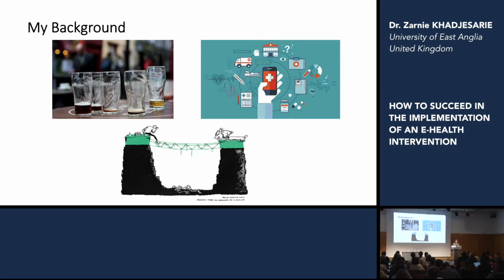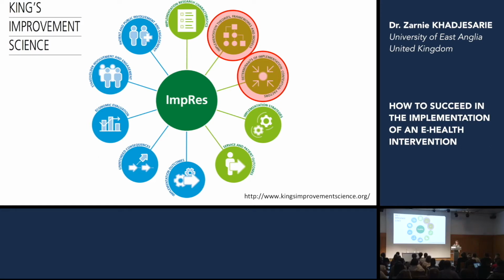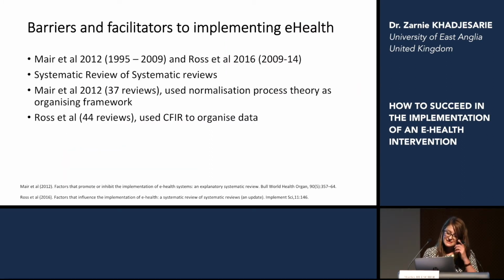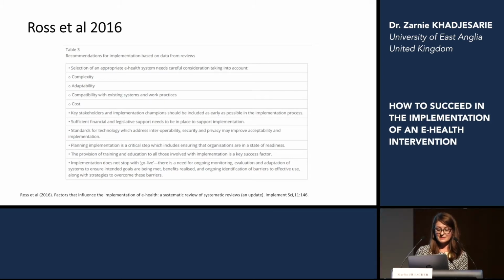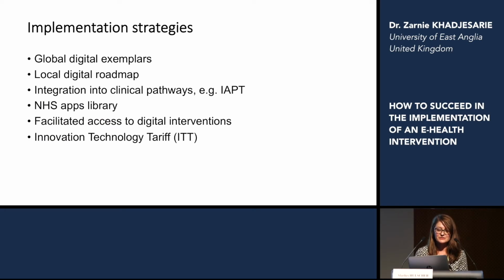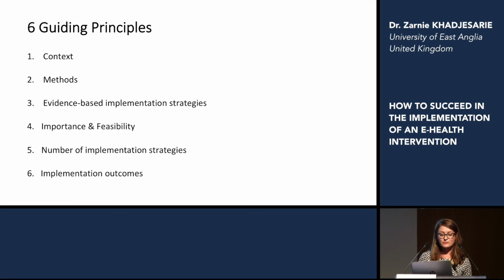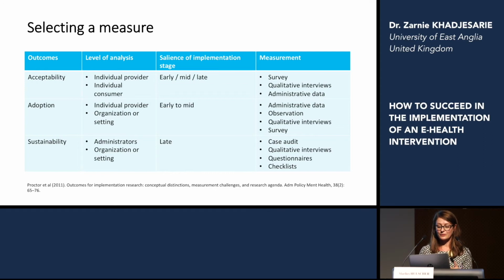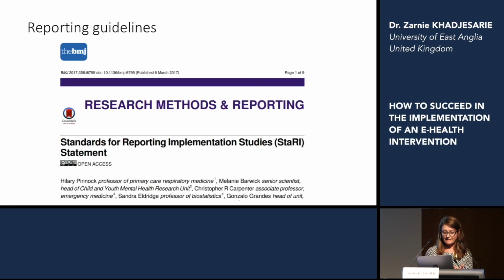How to succeed in the implementation of an e-Health intervention?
Dr Zarnie Khadjesari (University of East Anglia, UK)

A large number of recommendations for best care practices are currently available. Despite this amount of data, these recommendations remain poorly applied on the field. The key is not to explore technical aspects for the quality and safety cares, but to understand how to implement them in routine. Implementation methods based on social and human sciences have been developed and are now widely used in some European countries. However, these methods remain unknown in France. European specialists will come to present principles of implementation methods and their applications to the prevention of healthcare associated infections and the antibiotic stewardship.